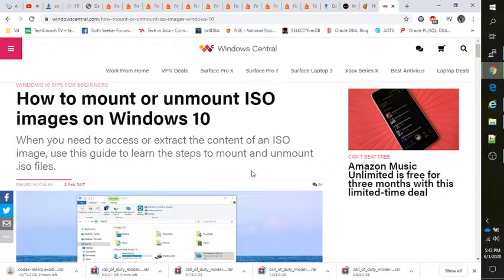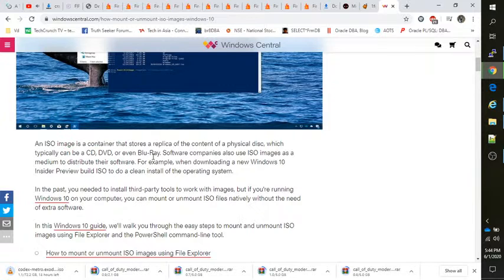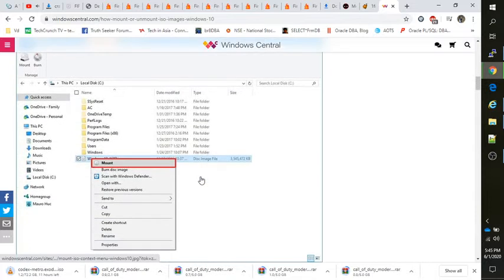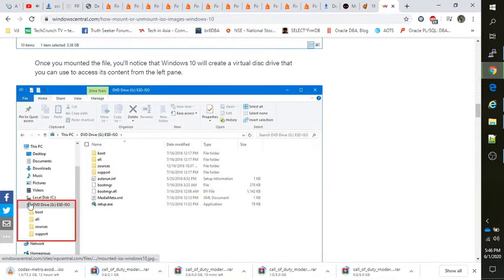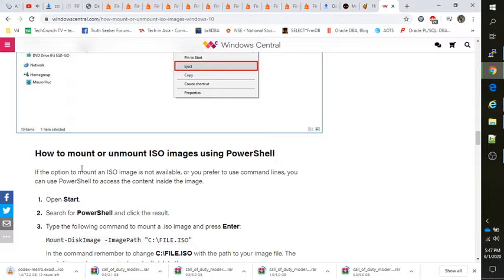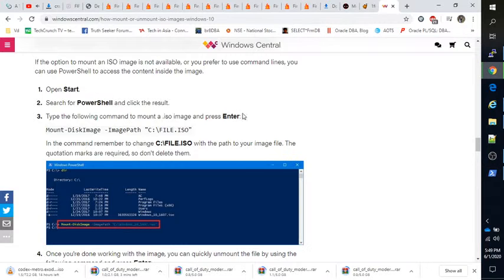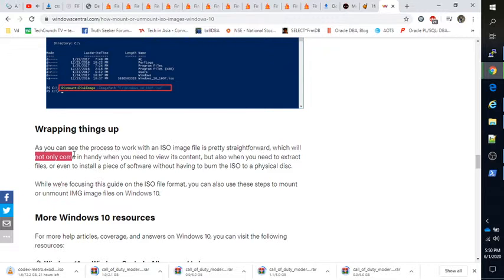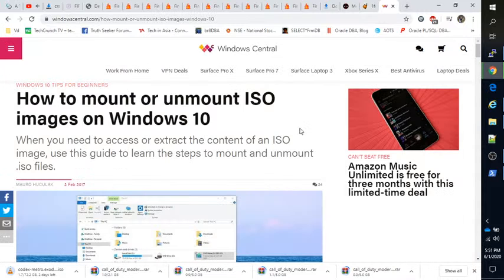How to mount or unmount ISO images on Windows 10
When you need to access or extract the content of an ISO image, use this guide to learn the steps to mount and unmount .iso files.

In the past, you needed to install third-party tools to work with images, but if you're running Windows 10 on your computer, you can mount or unmount ISO files natively without the need of extra software.